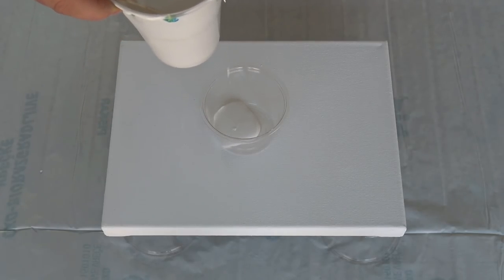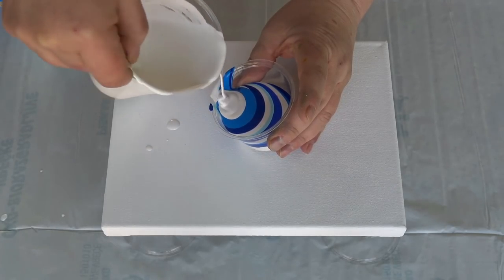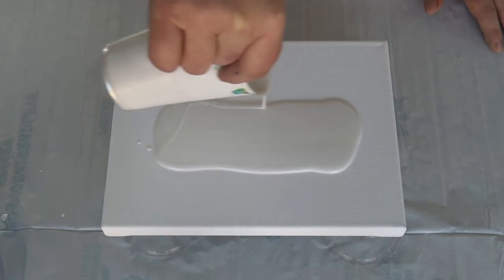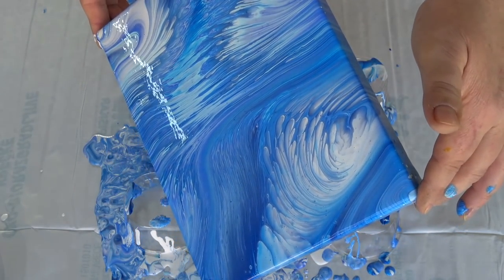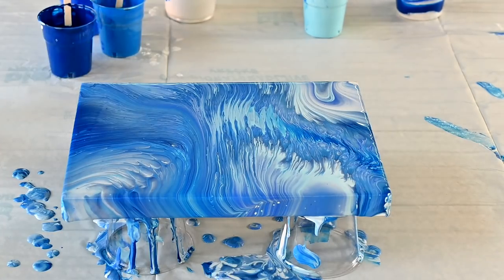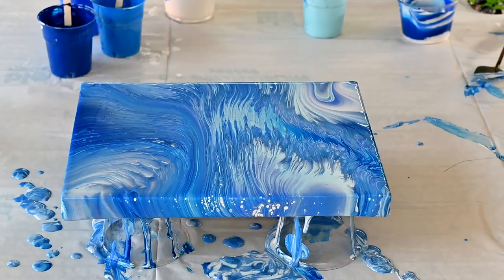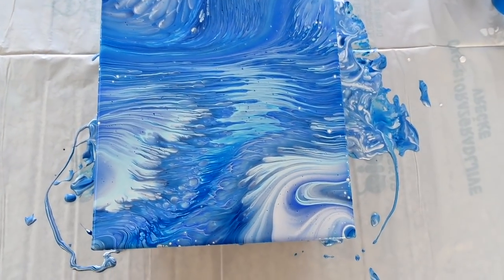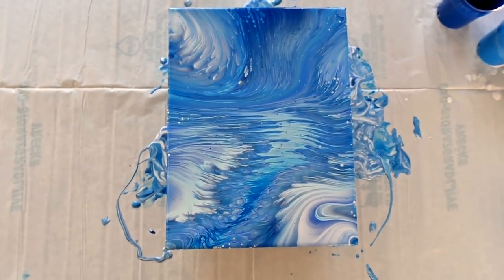(915) Briliant in Blues ~ Acrylic pour painting ~ Skewer swipe technique ~ Fluid art ~ Art Theraphy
Welcome to another day in my Art studio!
In today's video I will do another acrylic pour painting with combining Wandering Straight pour and Skewer swipe. I'm still experimenting with this Fluid art technique, but as I said a lot of times, that with Acrylic pouring techniques you can let yout imagination out and watch if something nice will show on canvas. It's an Art Theraphy.

Big hug from sLOVEnia!